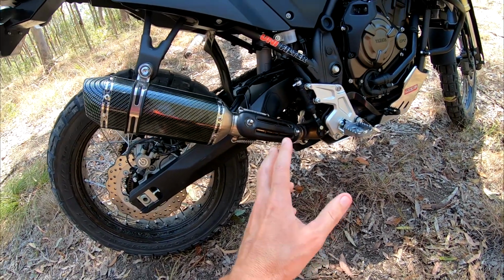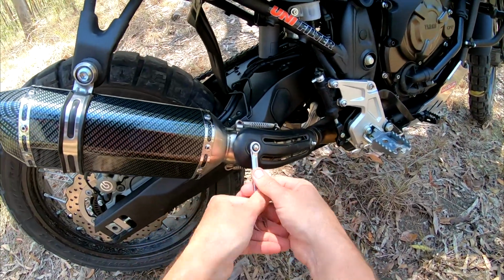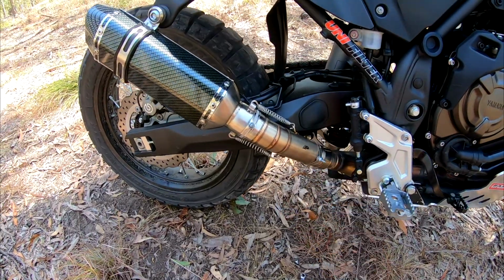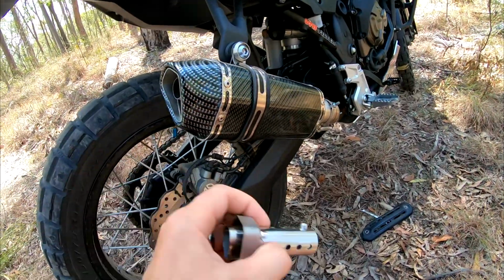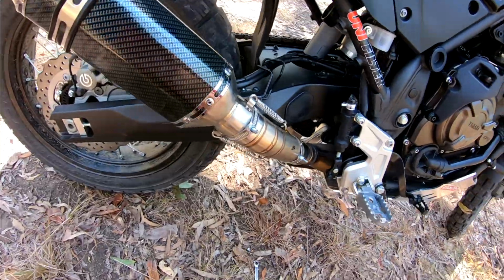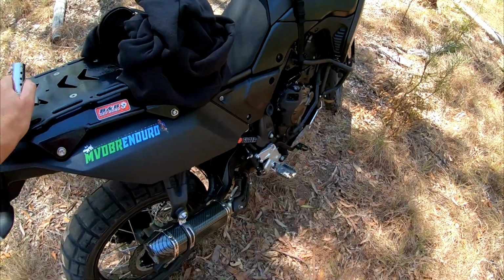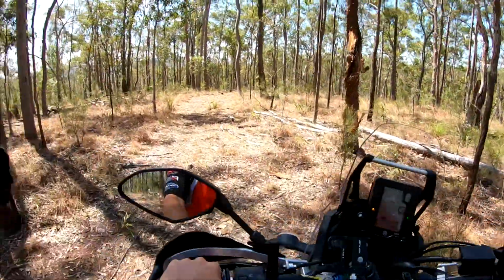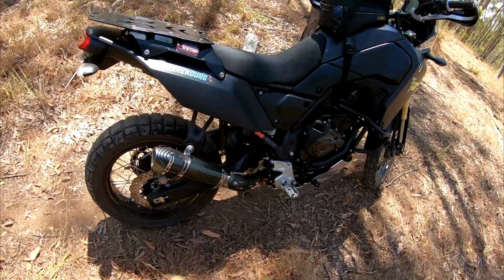Tenere 700: Budget Exhaust Mod - eBay Akrapovic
A quick look at my low cost T700 aftermarket exhaust. This is a very basic pipe setup to install, with excellent sound, great looks & significant weight reduction. No tuning or special tools required. 👉 Muffler on Amazon 👉 Muffler on eBay 👉 Mid Pipe 👉 Hose Clamps 👉 High Heat Paint

Josh: 2015 KTM 500 EXC | 2020 Yamaha Tenere 700
Nat: 2016 KTM 350 EXC | 2020 KTM 390 Adventure
Cameras: GoPro Hero 7 Black